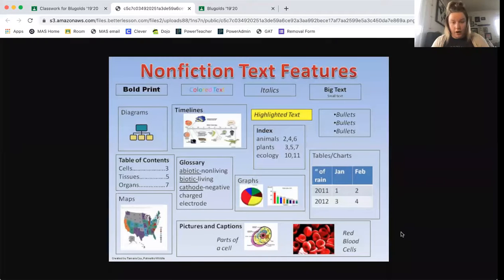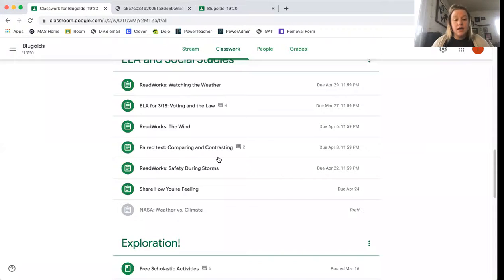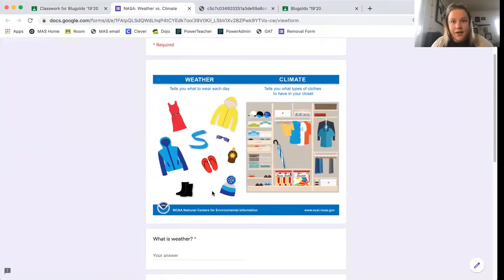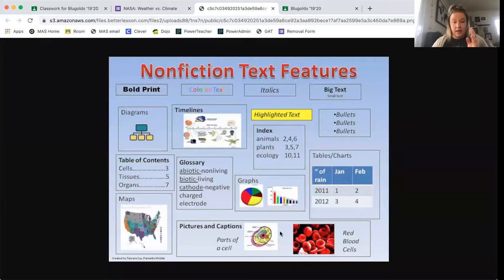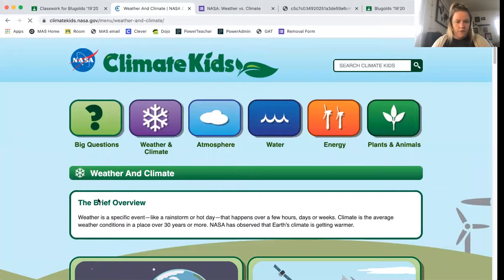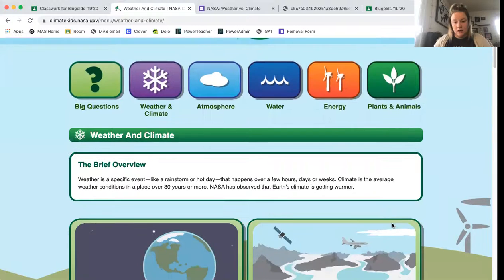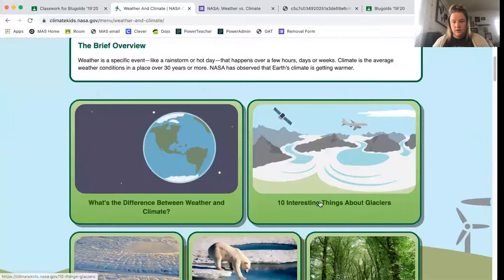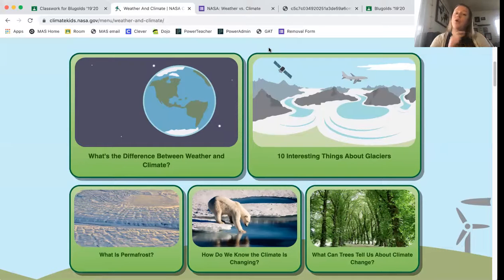Lesson: Weather vs. Climate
Lesson on using text features to find the difference between weather and climate.